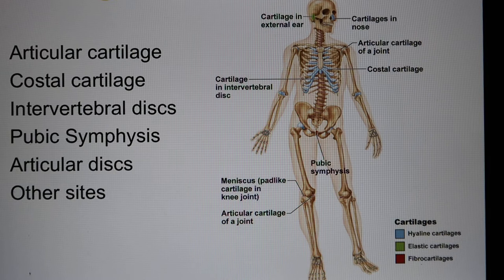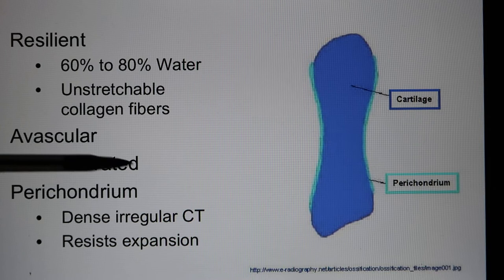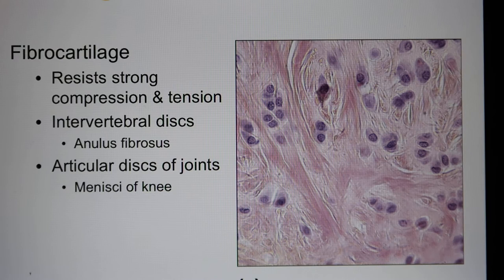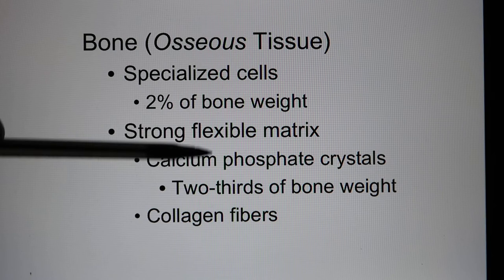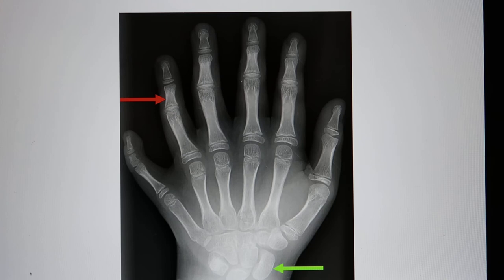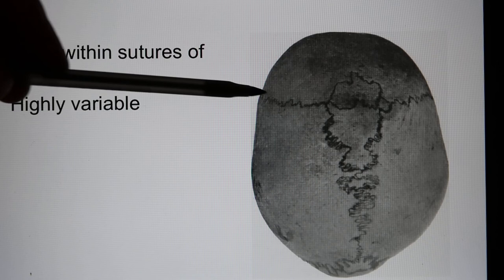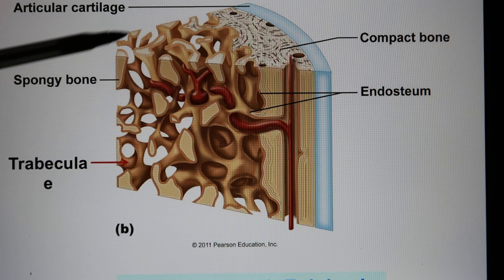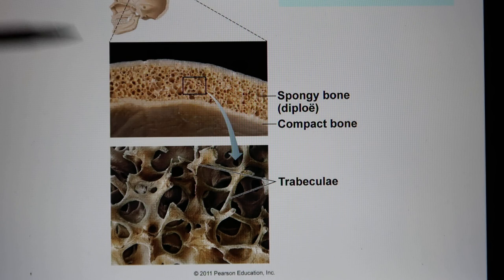ACC Biol2404 IntroA&P Online Lecture Bone I